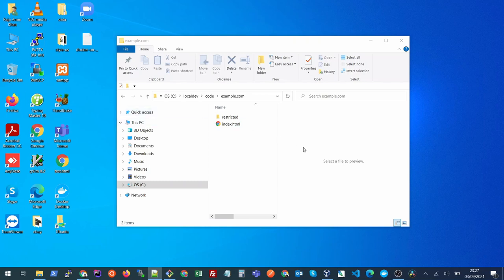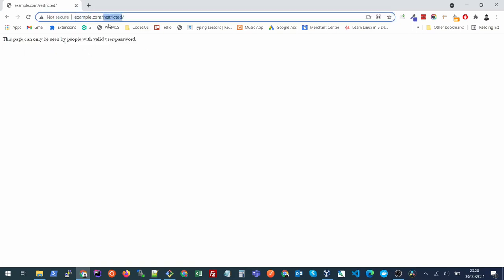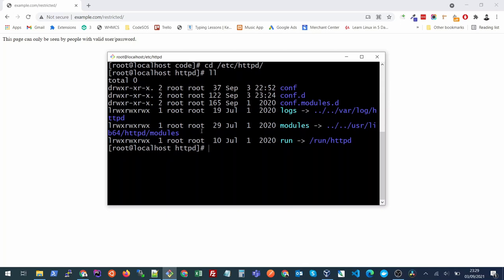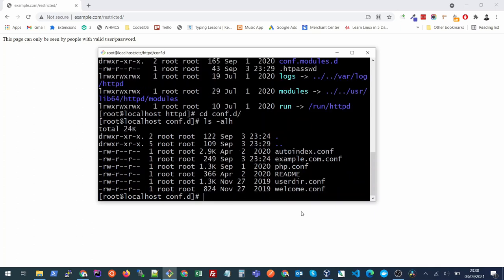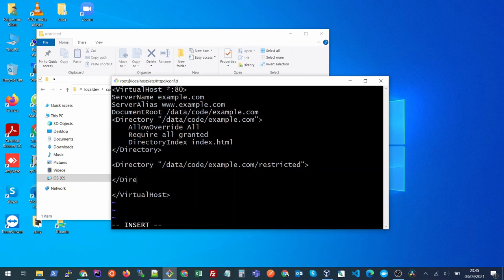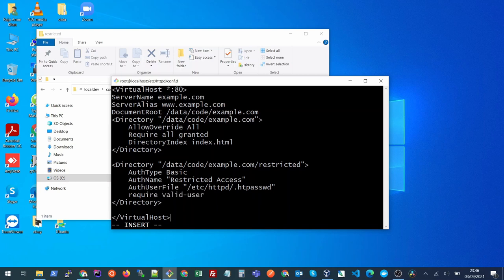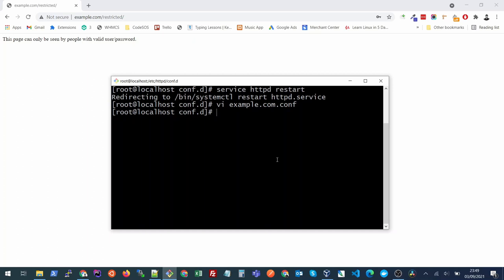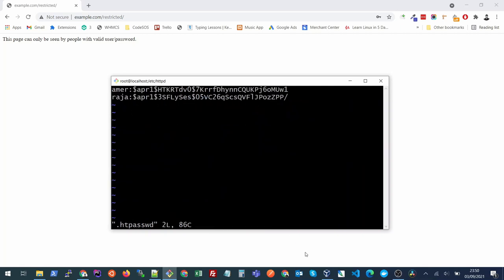Password protect a directory in Apache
Easily password protect your folder in HTTPD (Apache) in Linux server.

00:00 Overview
00:30 Sample website
00:50 SSH into your Server and cd into your apache folder
01:26 Create passwd file
02:02 Create reference to password file in your Vhost
04:08 Test it
04:34 How to add/modify/delete user in password file